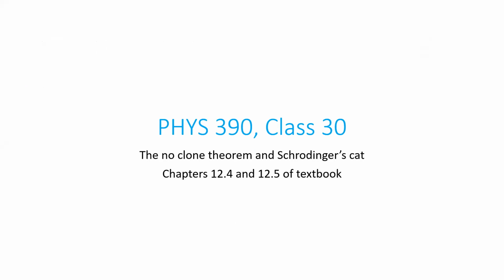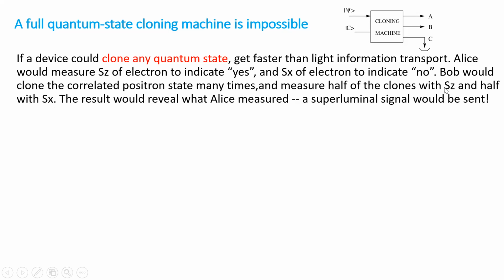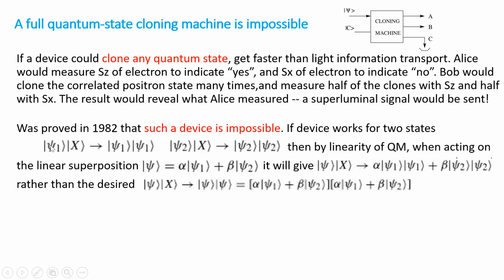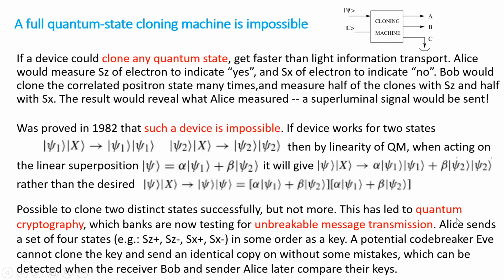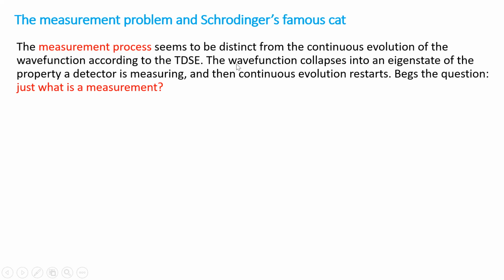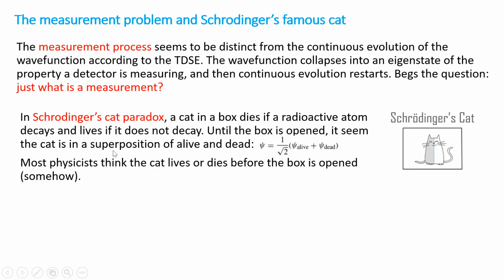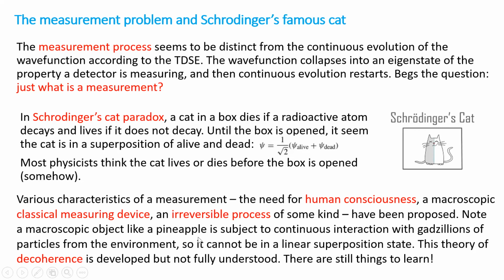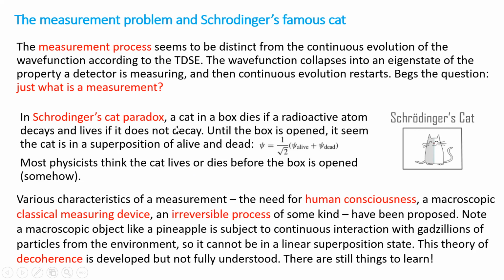PHYS 390 Class 30: No-cloning theorem and Schrodinger's cat